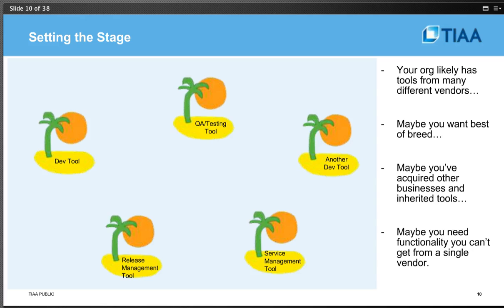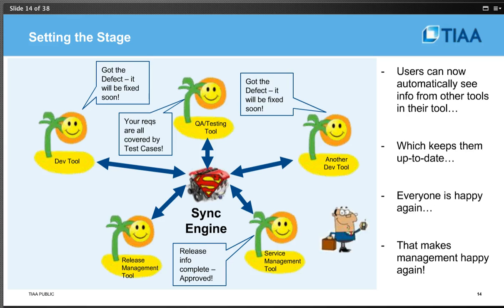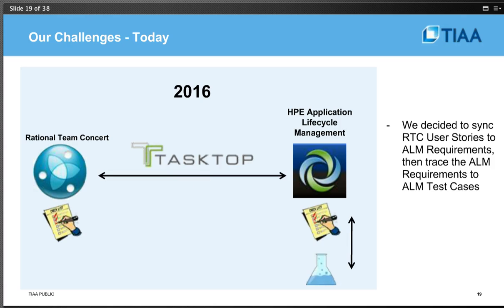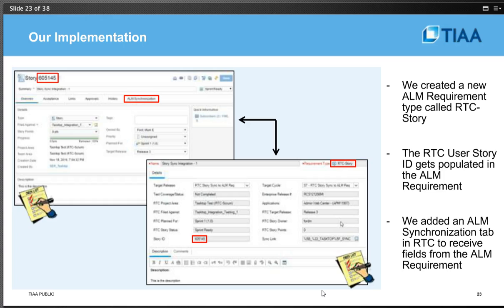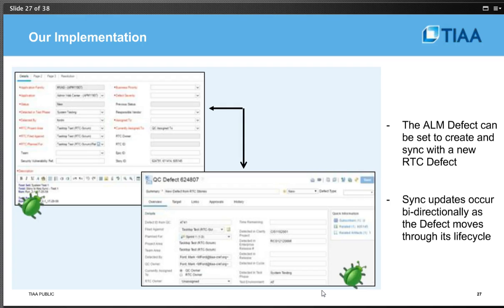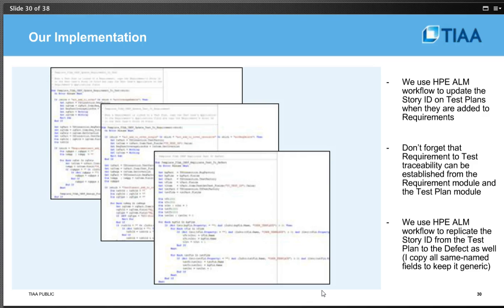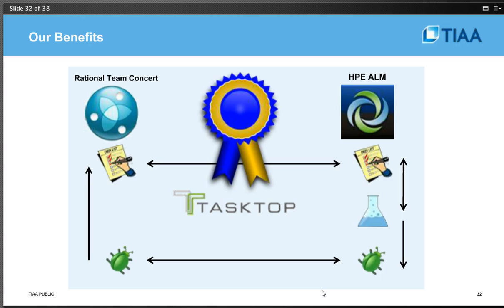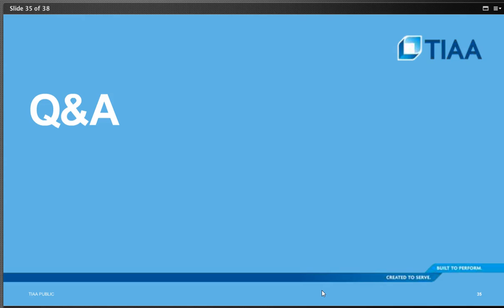02-16-2017 Synchronizing with ALM for Traceability Across Toolsets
Video Title: 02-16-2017 Synchronizing with ALM for Traceability Across Toolsets

-- GinkoSolutions.com